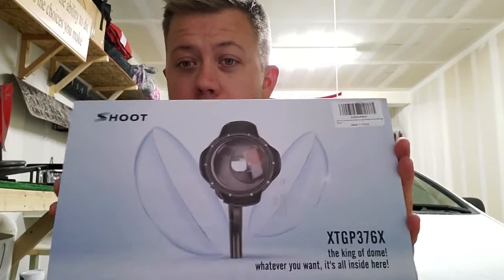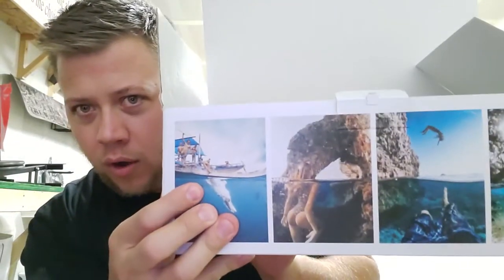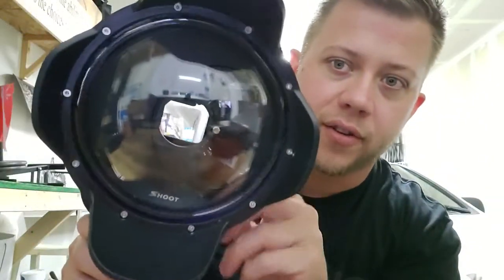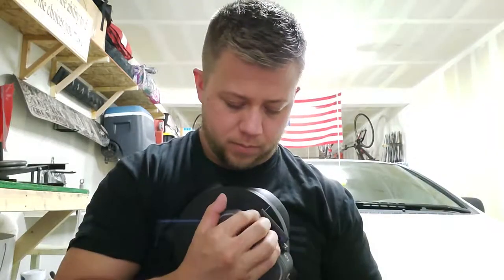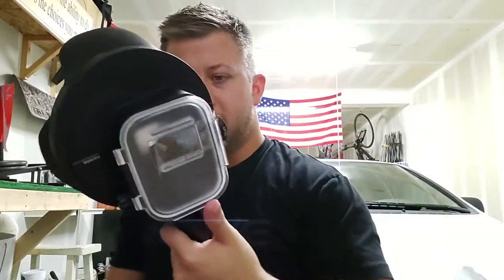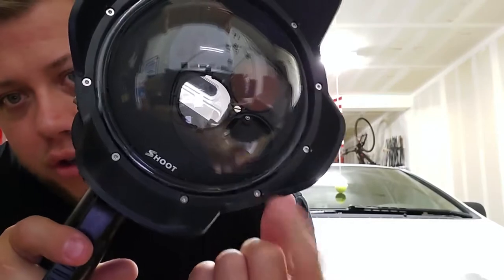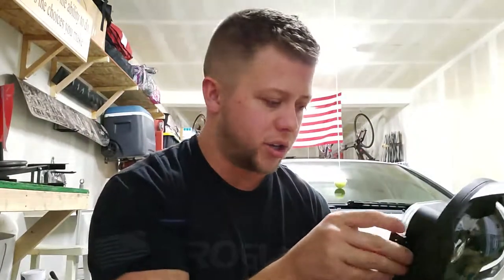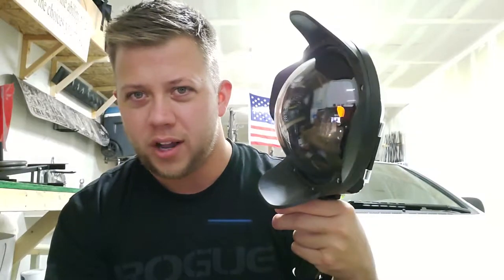GoPro Dome | Shoot Underwater Dome | Scuba Photography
Gopro dome review (with red filter)
Amazon Link to buy

Gopro dome with filters unboxing and review Shoot xtgp376x

Welcome to the active lifestyle reviewer! For all things active lifestyle, we will be reviewing, using and updating you on how these products preform over time. From arcade belts to xero shoes and everything in between. Whether you are rock climbing, hunting, fishing, running, biking, boarding or just out getting a great pump at the gym. We will review the products to help take you to the next level and upgrade your quality of life. Plus watching a new product unboxing can relief stress and be therapeutic.

If you want us to review your products make sure to emails us down below and we can work out the details. Happy viewing and make sure to add your opinions in the comments so we can give your feedback to the manufactures.